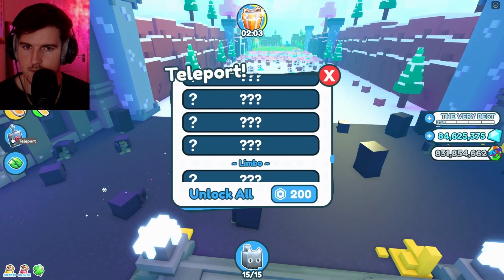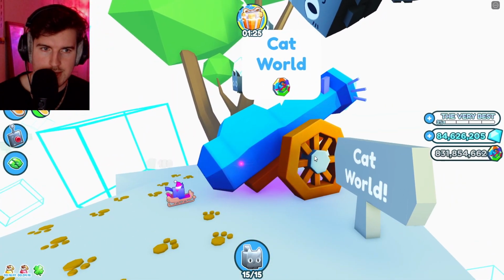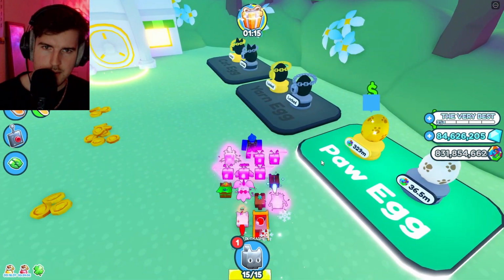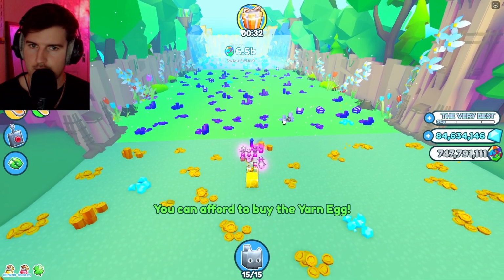*CAT WORLD??* pet simulator x 16 (roblox asmr)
roblox asmr pet simulator x 16

If you wish to become a member and support me you will receive an awesome members badge, exclusive emotes and exclusive content (all perks shown below). Join for as little as £2.99 it means the World to me so thank you for supporting me making content that I love ♥

- Members Exclusive Videos 🔐
- Discord Rank to show your support ✨
- Loyalty Badge when you comment on videos 👑
- Exclusive emojis 😍
- Discord Members Only channel access 😎

Autonomous sensory meridian response (ASMR), is a tingling sensation that typically begins on the scalp and moves down the back of the neck and upper spine. My equipment: